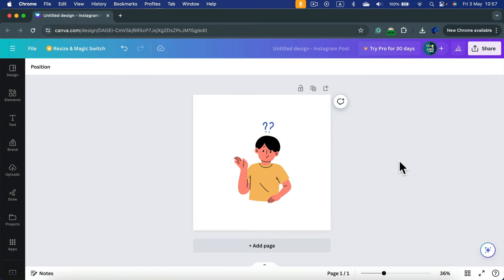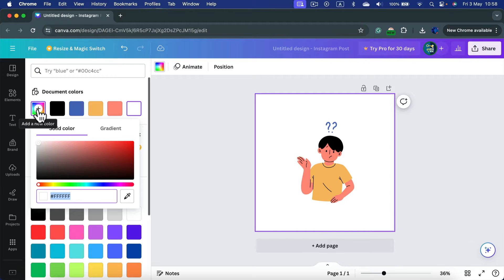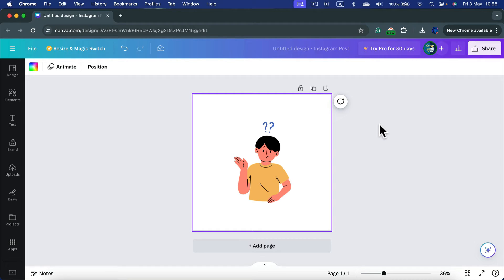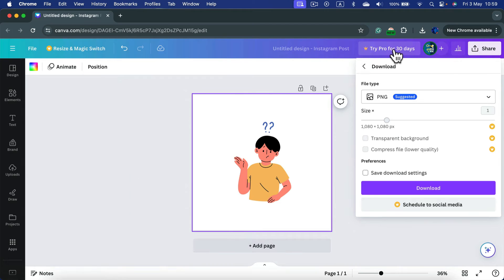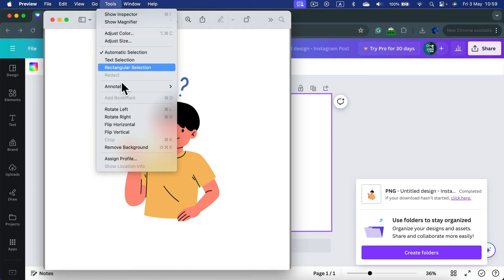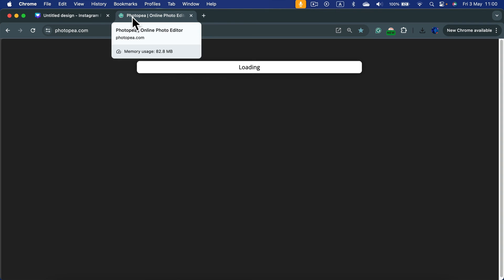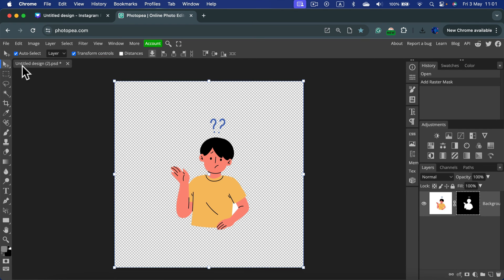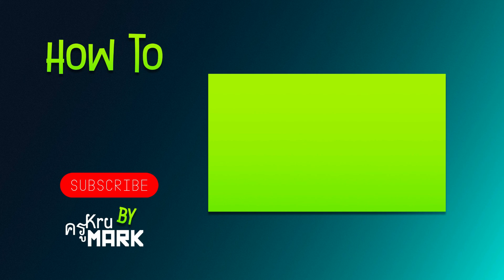How to Make Background Transparent in Canva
Transform your designs in Canva by mastering the art of creating transparent backgrounds! In this easy-to-follow tutorial, we'll show you how to remove backgrounds and make them transparent using Canva's intuitive tools. Follow along as we guide you through the process step by step, from selecting the desired element to applying the transparency effect. Whether you're designing logos, graphics, or social media posts, knowing how to create transparent backgrounds will enhance the versatility and professional appearance of your designs. Watch now to learn this essential skill and take your Canva creations to the next level!